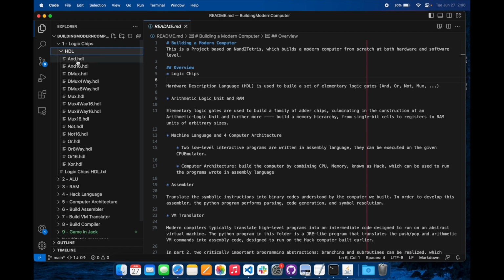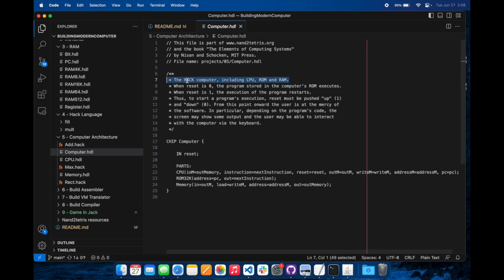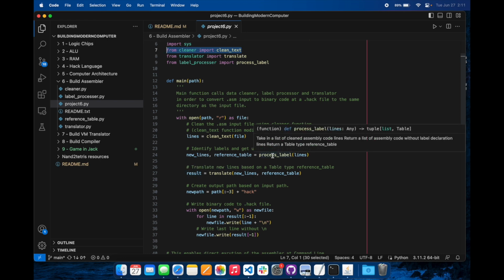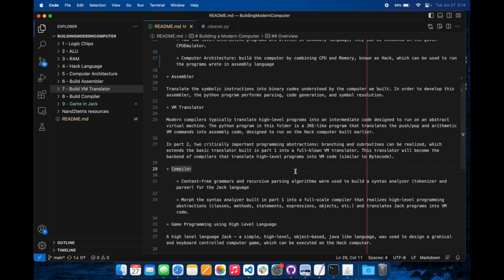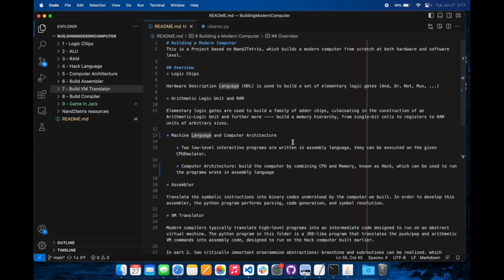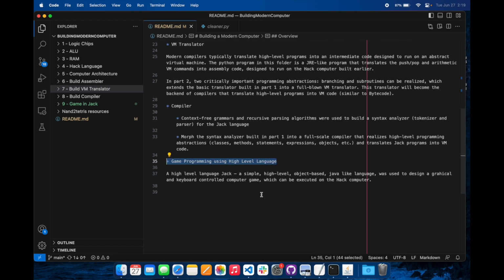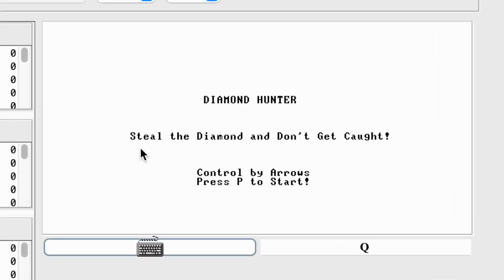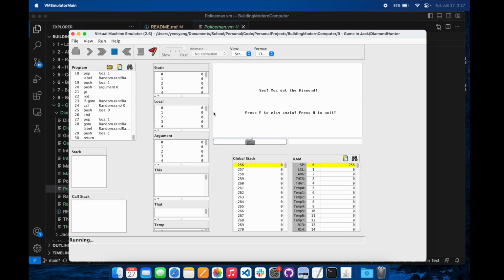Building A Modern Computer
Building a modern computer from scratch based on Nand2Tetris (Logic chips, ALU, RAM, Computer Architecture, Assembler, VM Translator, Compiler, and a Demo Game running on the computer built)